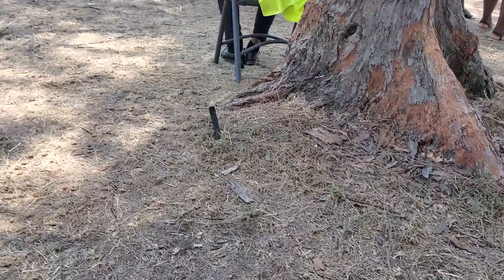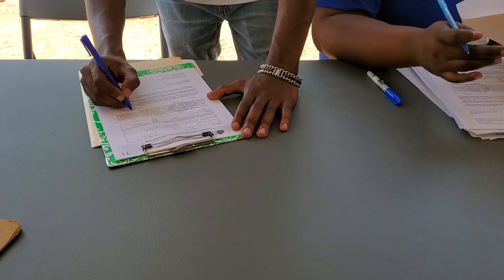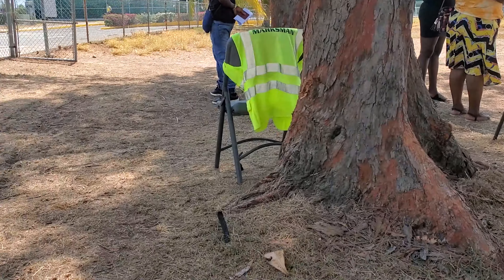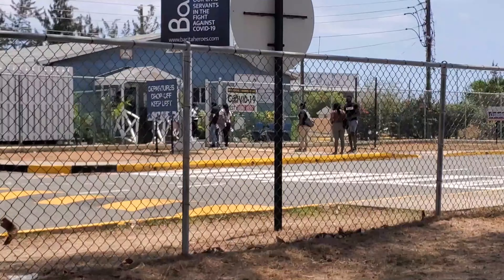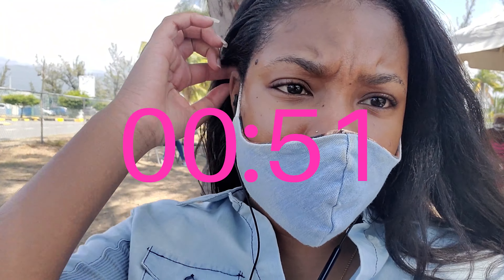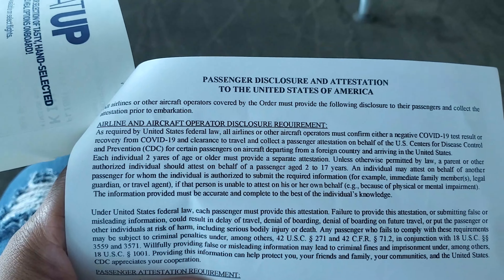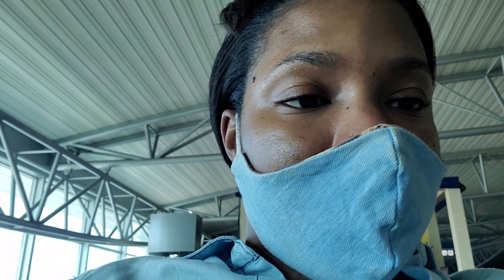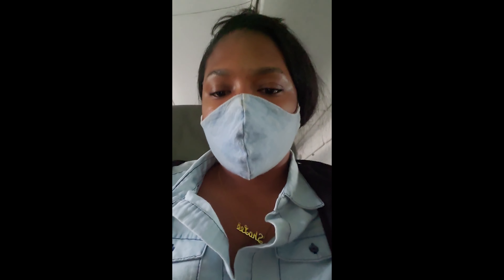Traveling to the US from Jamaica: All You Need to Know | Sho Lee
Hey guys! This pandemic has changed traveling as we know it and the US recently made it mandatory to present negative covid19 test results before traveling there. If you're planning on travelingtotheUS soon especially from Jamaica, here's all the info you need: how to get tested, how long the wait is, cost & everything! If you're not going to traveling soon, share with someone who will be!

Always remember to:
Protect your spirit. Drink water. Mind your business. Oil your scalp.
- Sho Lee